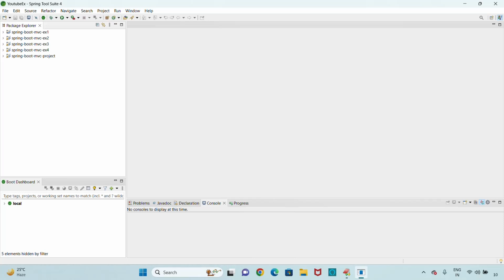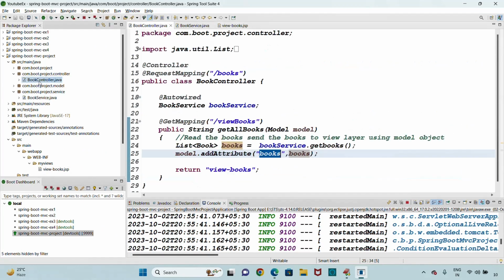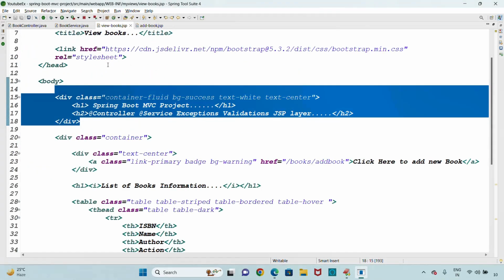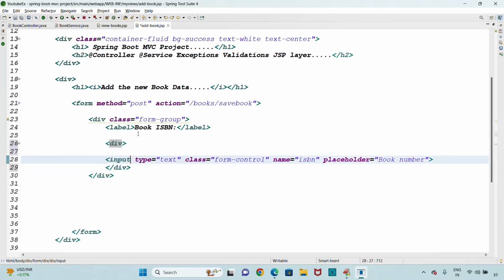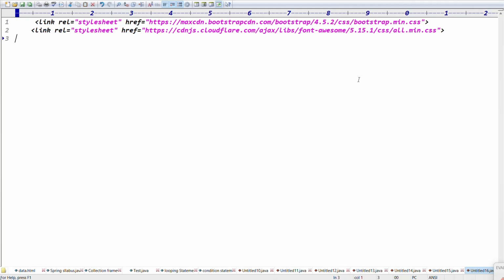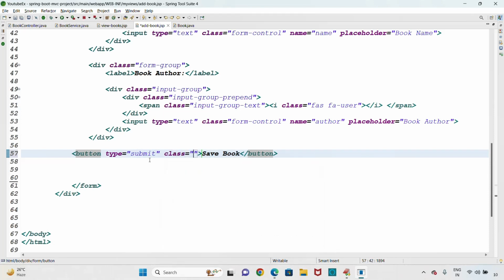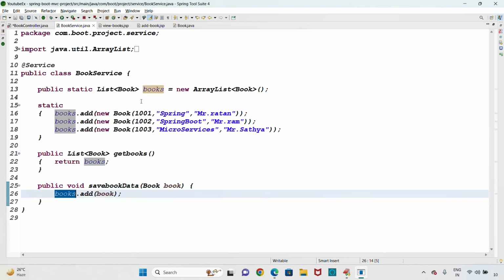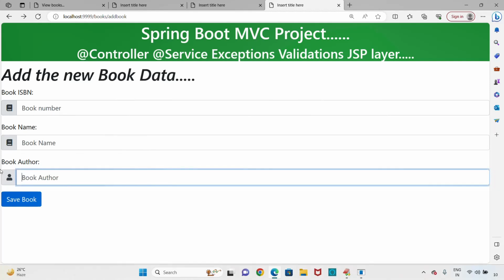Spring Boot & Microservices || class-13 || MVC PROJECT class-3 Data Insert || Mr. RATAN SIR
list=PL8JLvOaoO7fNZC9FPPLBmNUH4yB98wcBT